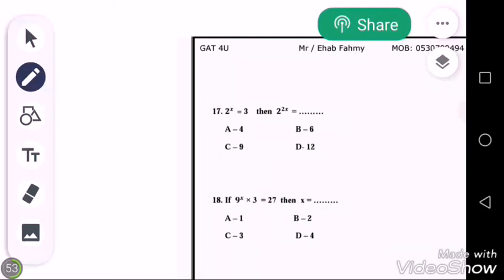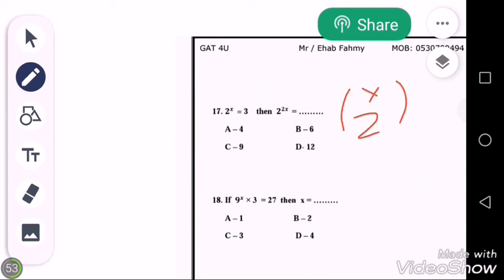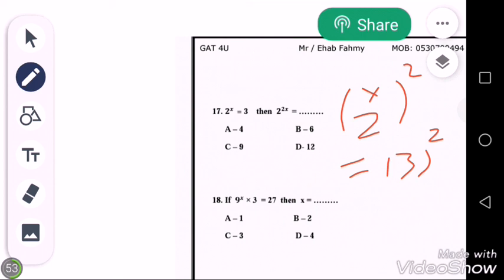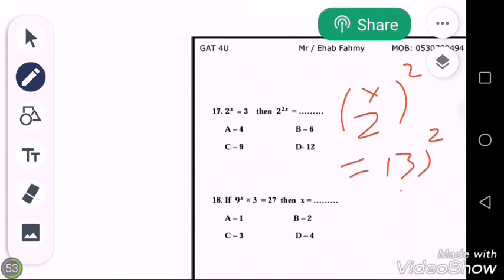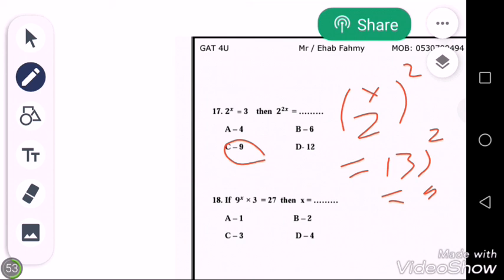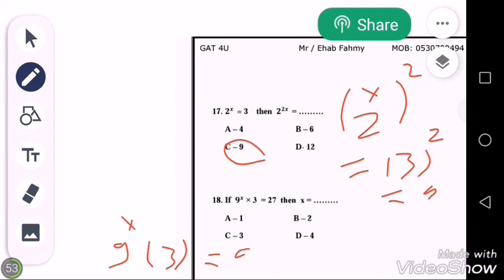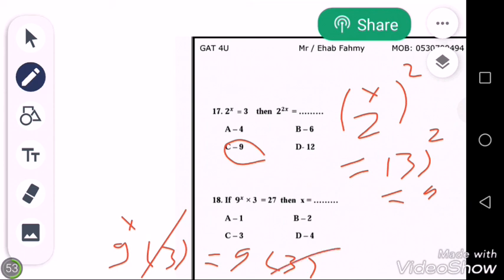كيف يمكن حل سؤال مهم على ال exponent في اختبار الجات GAT واتس اب 00966569061170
احجز موعد أبنائك مع التفوق في ‎اختبار_القدرات باللغه الانجليزيه ‎جات
أبنائك يستحقون مدرب ثقه ويأسسهم صح
احجز الان واتساب

للحصول على أفضل تدريب على اختبار القدرات العامة النسخة الانجليزيه GAT بادر بطلب الحقيبه التدريبيه الشامله للتدريب على اختبار الجات
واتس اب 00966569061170